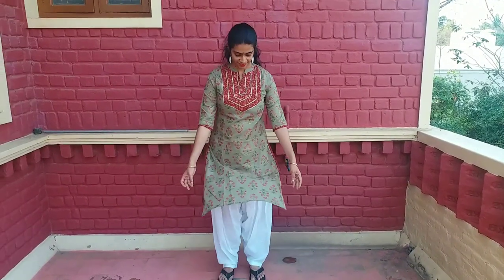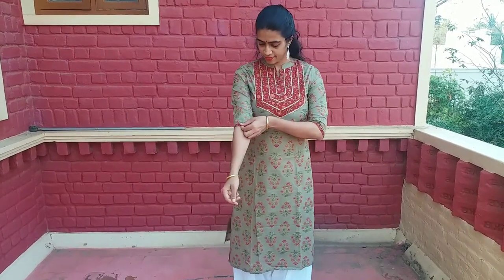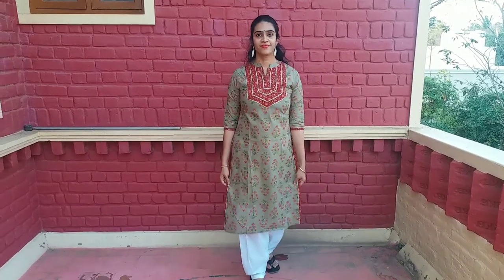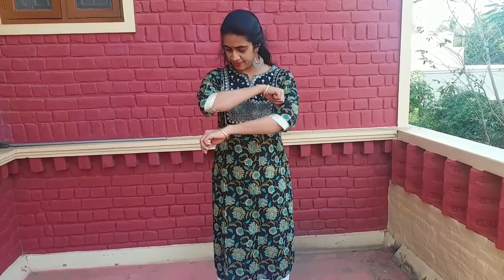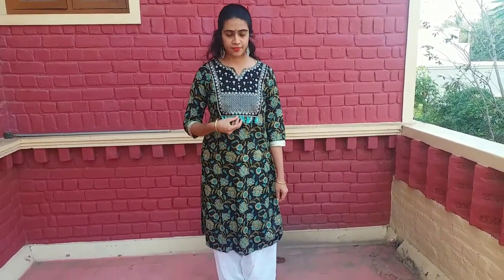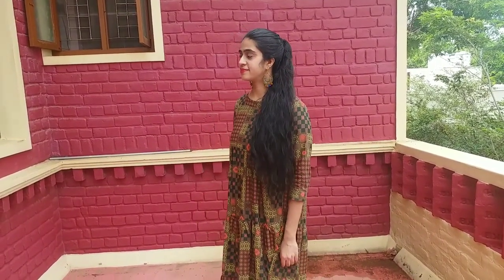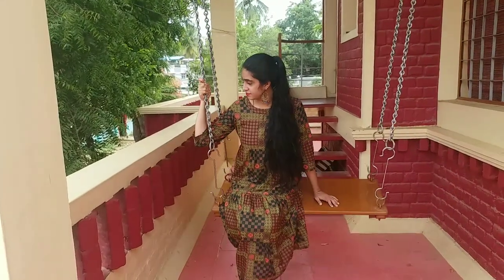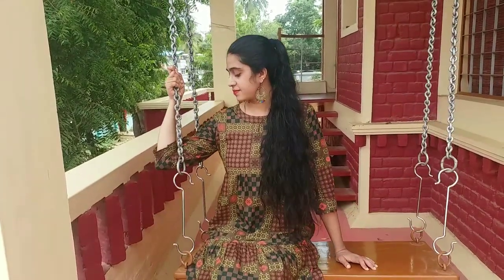Affordable Kurti haul | Cheapest Amazon kurti haul | Fun Center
Buying Links :